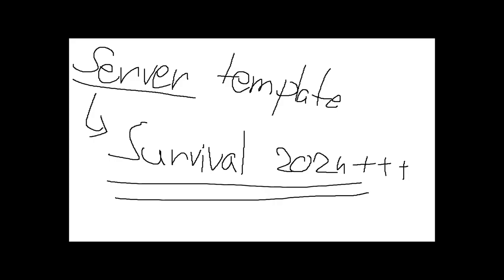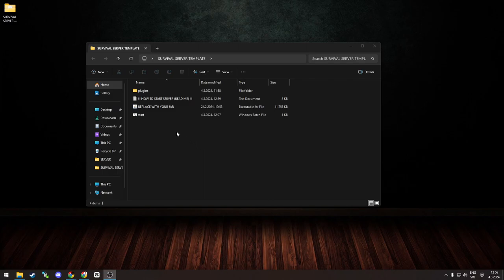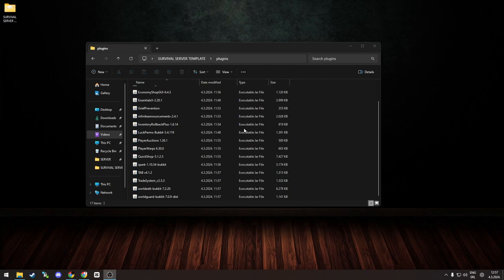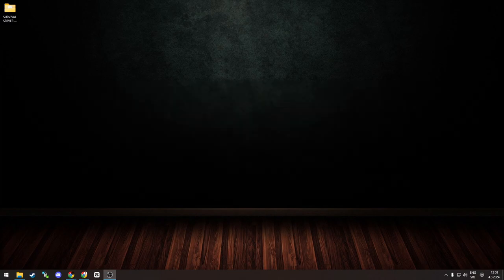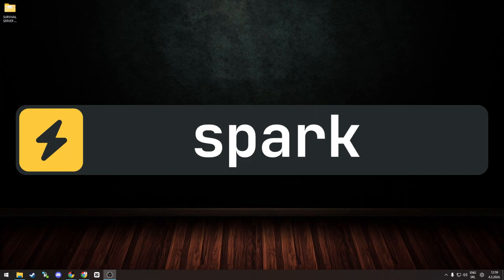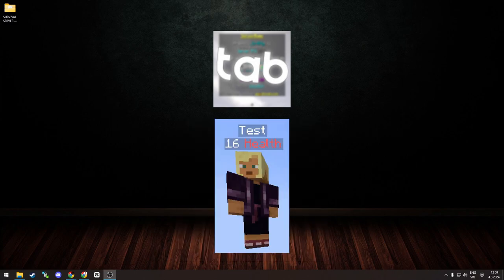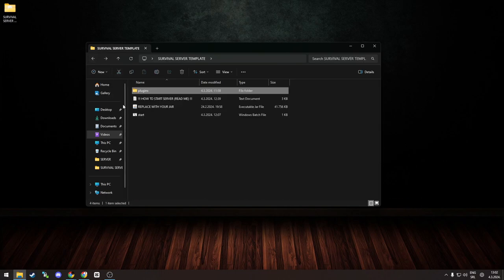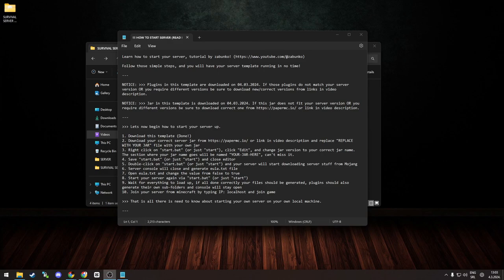Minecraft - Survival server template (FREE DOWNLOAD + PLUGINS)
Ever wanted to start your own server? Now you can in 10 easy steps, follow readme file in download link or from our video description.

Follow those simple steps, and you will have your server template running in no time!

NOTICE: Plugins in this template are downloaded on 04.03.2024. If those plugins do not match your server version OR you require different versions be sure to download new/correct versions from links in video description.

NOTICE: Jar in this template is downloaded on 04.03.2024. If this jar does not fit your server version OR you require different versions be sure to download correct one or link in video description.

Lets now begin how to start your server up.

1. Download this template (Done!)
2. or link in video description and replace "REPLACE WITH YOUR JAR" file with your own jar
3. Right click on "start.bat" (or just "start"), click "Edit", and change jar version to your correct jar name. The section where your jar name goes will be named "YOUR-JAR-HERE", can't miss it.
4. Save "start.bat" (or just "start") and close editor
5. Double-click on "start.bat" (or just "start") and your server will start downloading server stuff from Mojang
6. Server console will close and generate eula.txt file
7. Open eula.txt and change the value from false to true
8. Start your server again via "start.bat" (or just "start")
9. Wait for everything to load up, if all done correctly your files should be generated, plugins should also generate their own sub-folders and console will stay open
10. Join your server from minecraft by typing IP: localhost and join game

That is all there is need to know about starting your own server on your own local machine.

If you still require further assistance be sure to let me know via comment on video and ill respond as soon as I am available regarding any question and answers I can provide.

The "core template" file won't be updated to new Minecraft versions due to time constraints but know that starting server process is same in older or newer version of Minecraft. All there needs to be done is to replace jar and plugins with their updated versions and it will work.